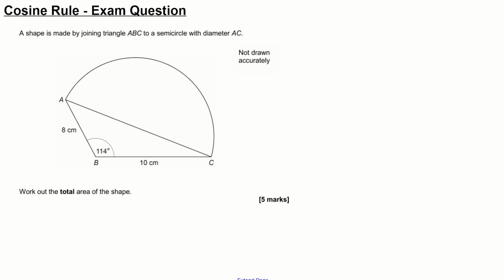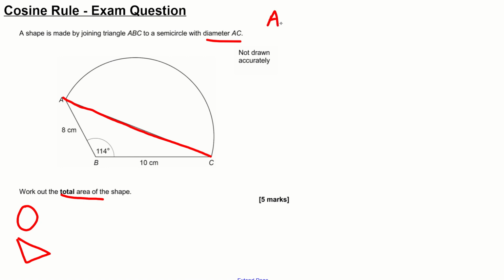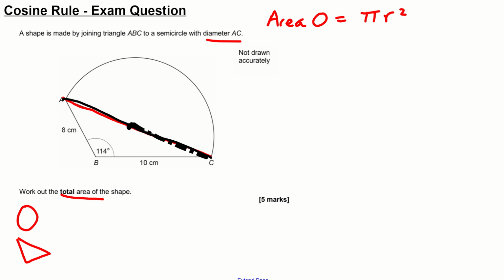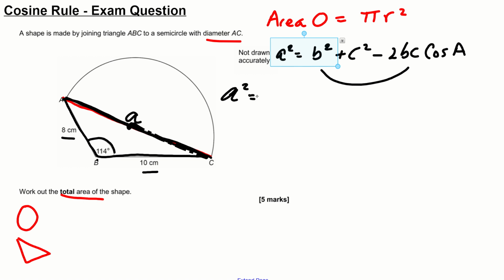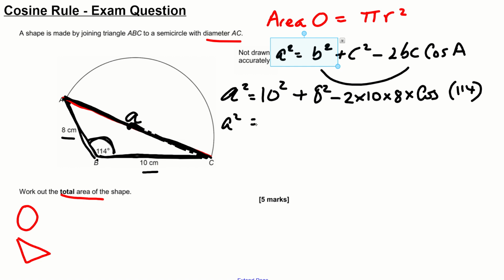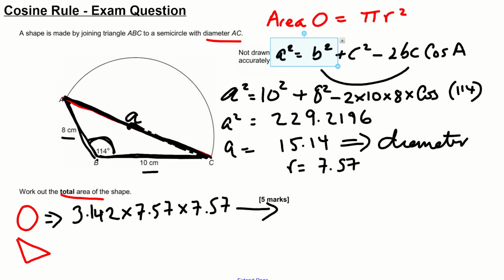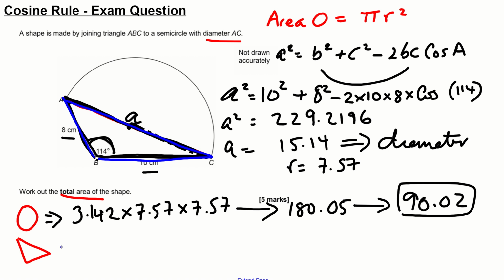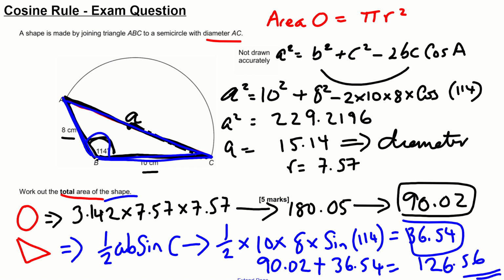Cosine Rule2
Exam Question on Trigonometry Cosine Rule